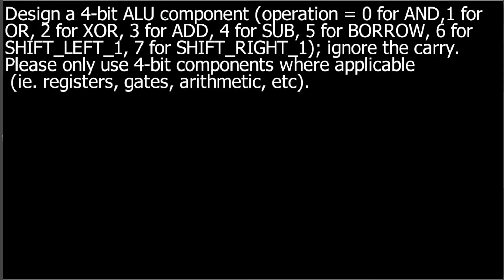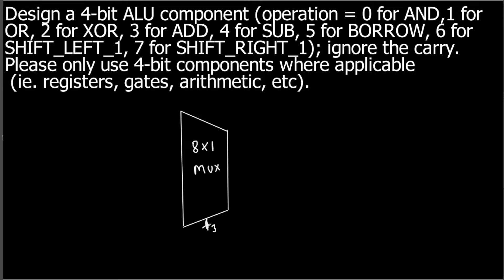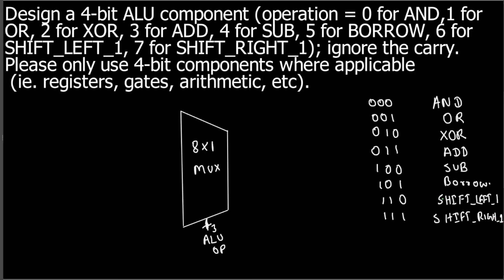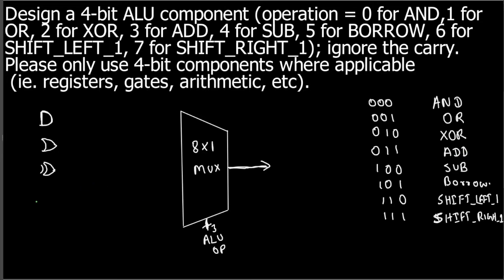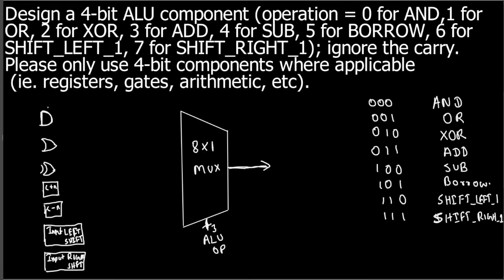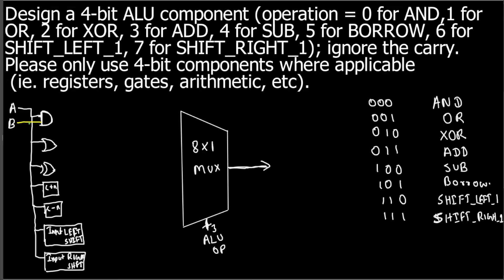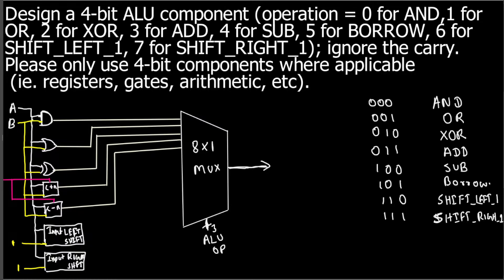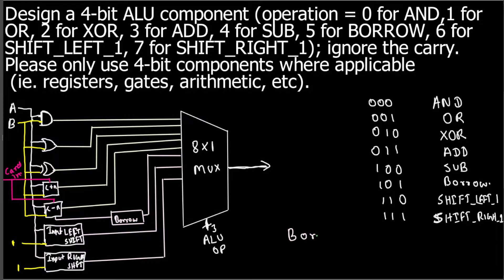Design a 4-bit ALU component (operation = 0 for AND,1 for OR, 2 for XOR, 3 for ADD, 4 for SUB, 5…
Design a 4-bit ALU component (operation = 0 for AND,1 for

OR, 2 for XOR, 3 for ADD, 4 for SUB, 5 for BORROW, 6 for SHIFT_LEFT_1, 7 for SHIFT_RIGHT_1); ignore the carry. Please only use 4-bit components where applicable (ie. registers, gates, arithmetic, etc).